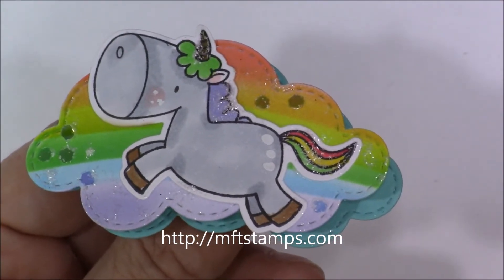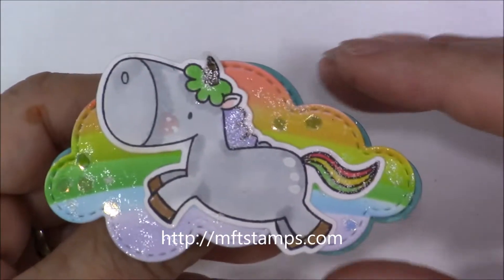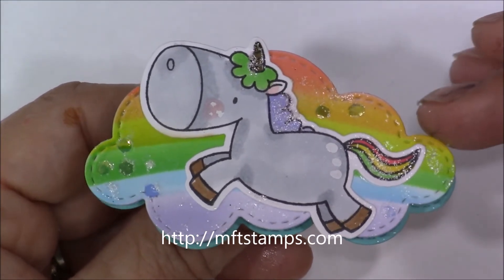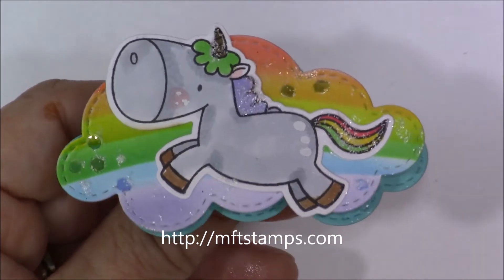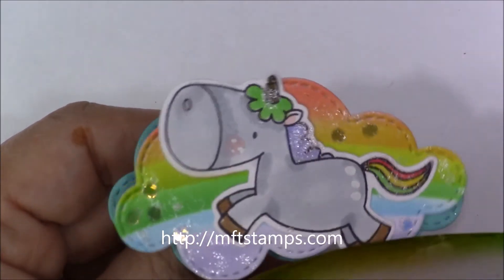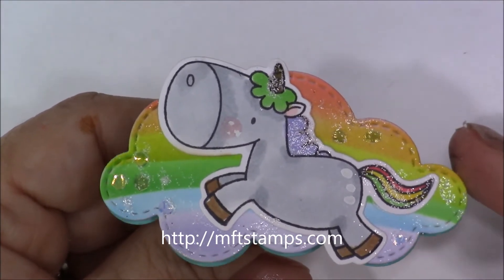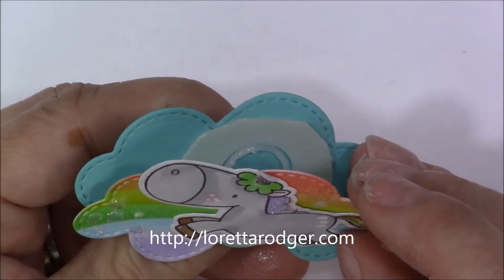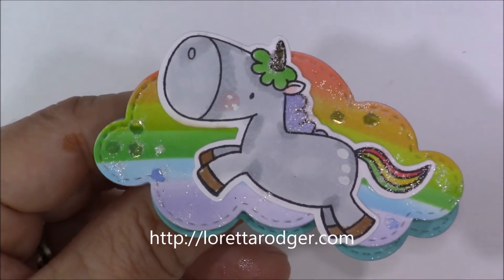Pin made from MFT Stamps/dies